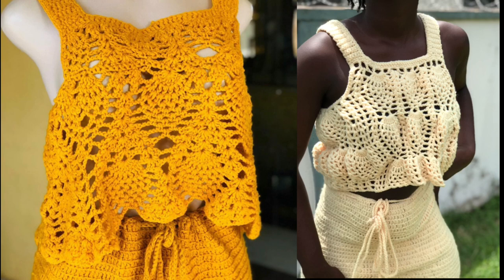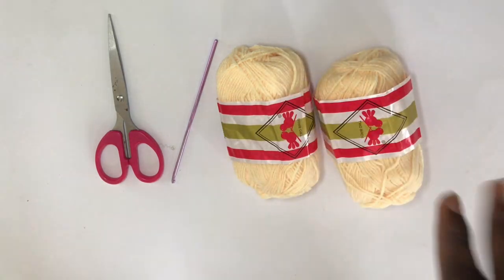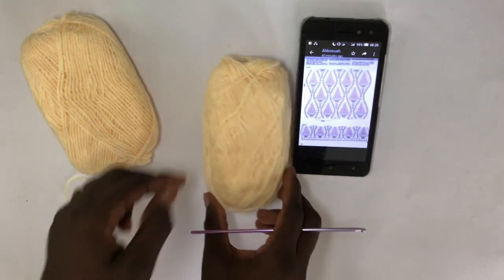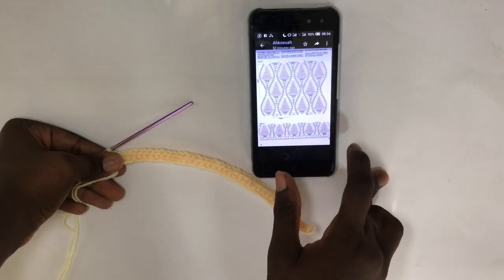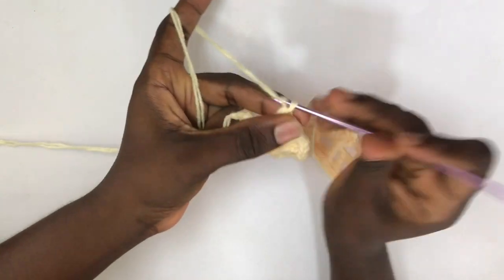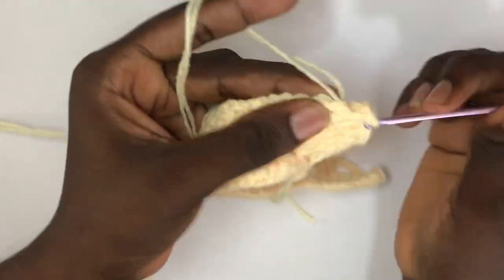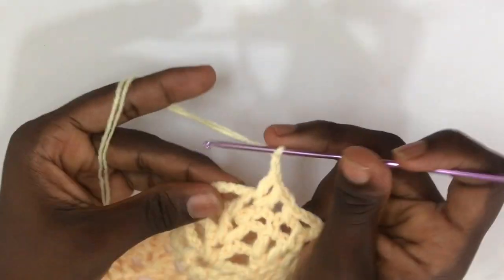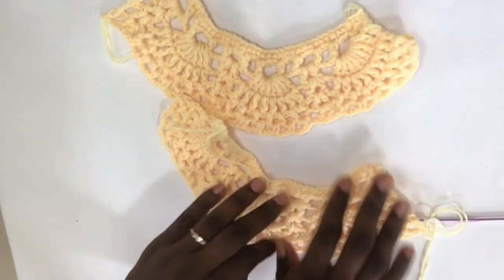How To Crochet A Pineapple Tank Top /Detailed/ Part 1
Hi 👋 guys , hope you are all doing well . This pineapple pattern top is casual , and I love the details. In this tutorial I will be explaining how to achieve a simple pineapple pattern tank top